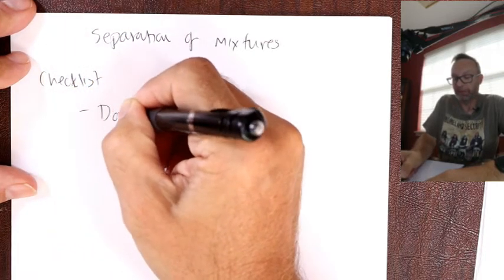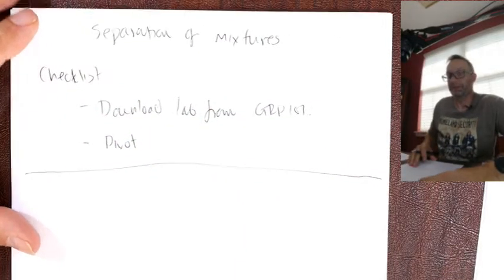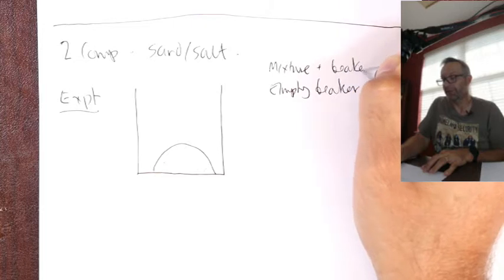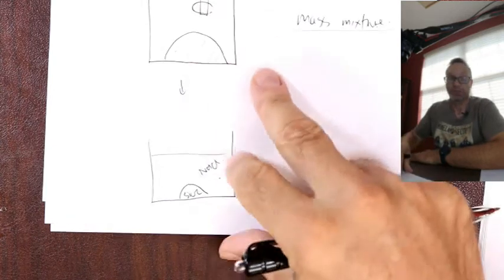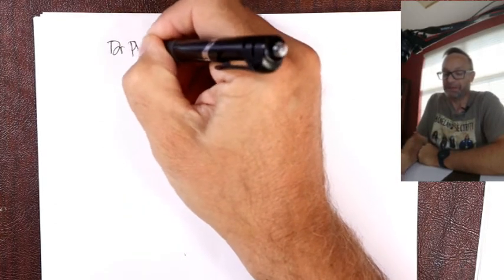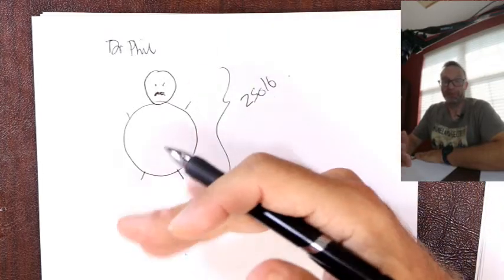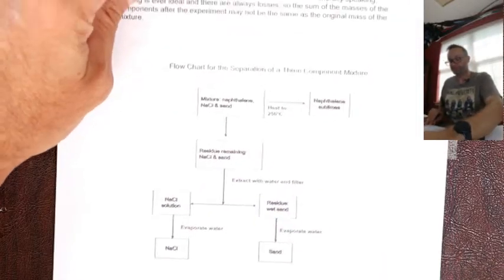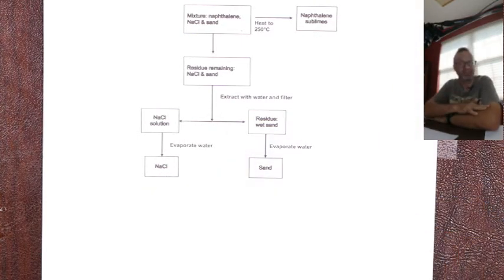Separation of Mixtures Lab - Chemistry 101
Prelab for the 'Separation of a Mixtures' lab. For chem. 101 students.